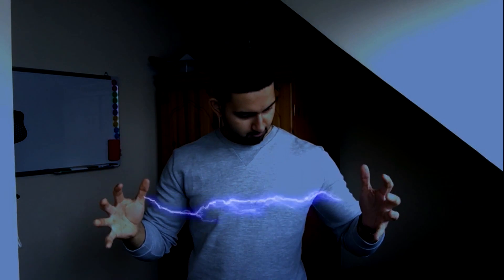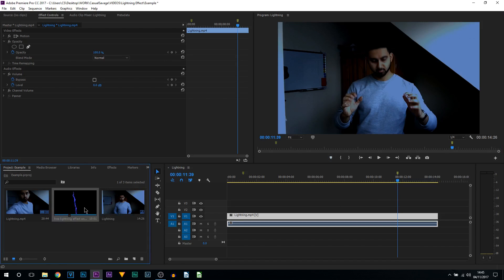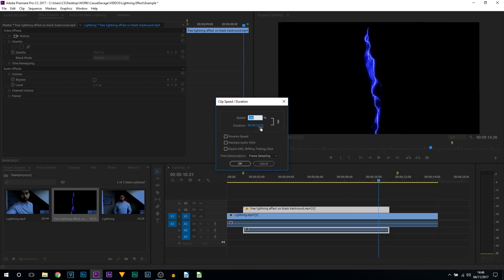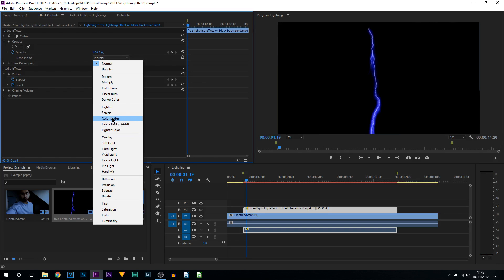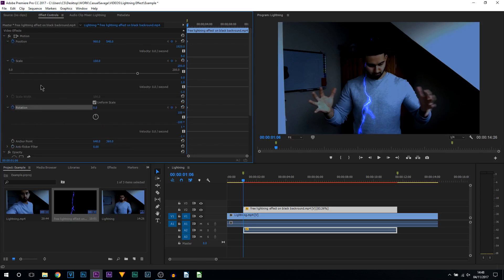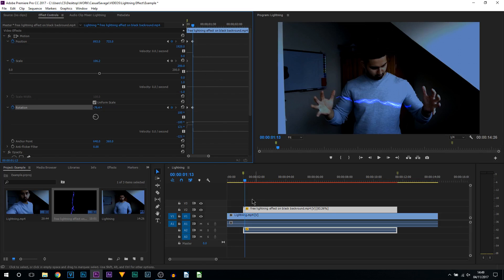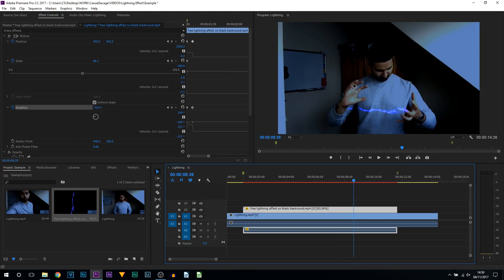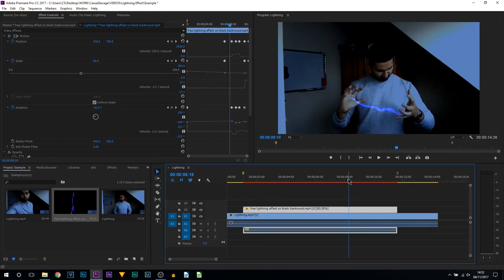How To: Create a Lightning Effect in Premiere Pro CC 2017